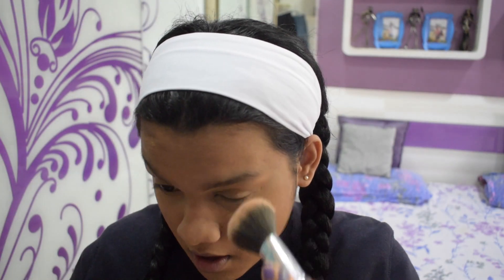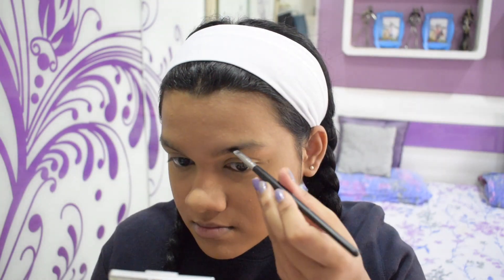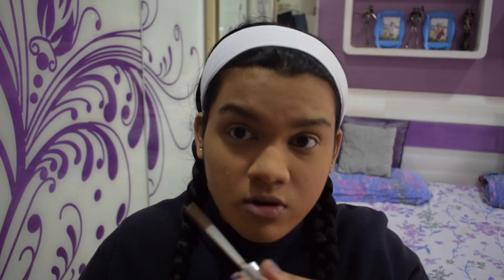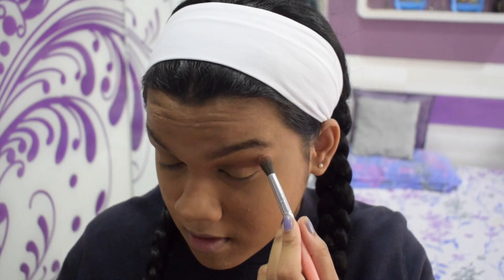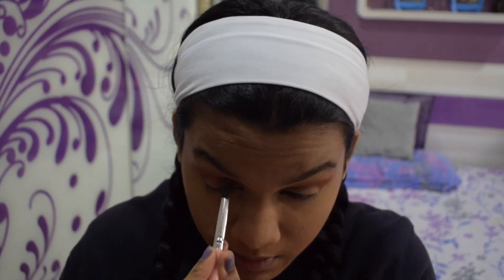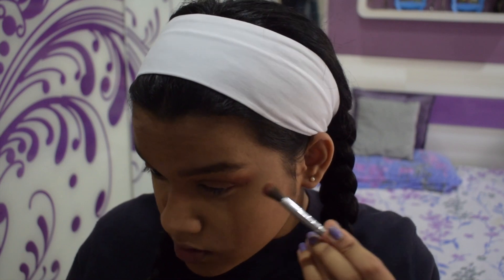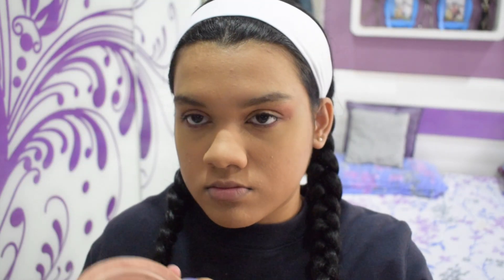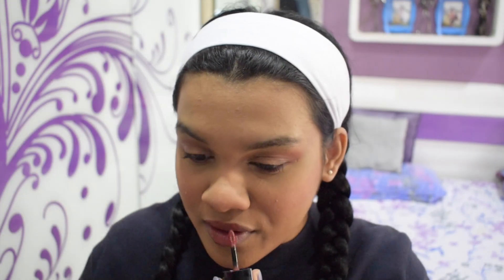Makeup Using ONLY My Opposite Hand Challenge! *very difficult*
hey everyone, in today's video I took the left hand makeup challenge upon me. It was challenging but so fun even though it made my left hand cramp quite a bit. To be very honest I was pretty happy with the final outcome not too shabby at all. But what do you all think of the final result?

ONE DIP MAKEUP CHALLENGE !!OMG

ICONIC EARLY 2000’s BOLLYWOOD MAKEUP TUTORIAL

HOW TO SNATCH A CHUBBY FACE

lots of love,
Keo